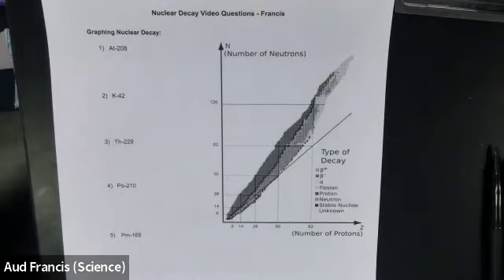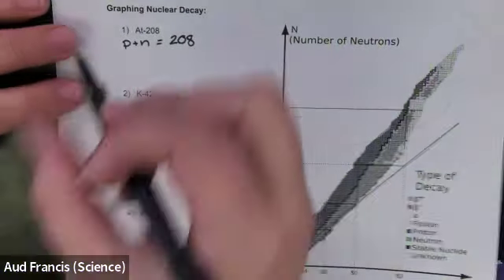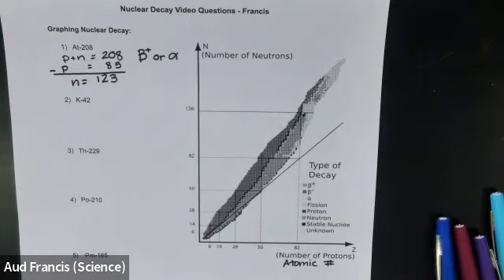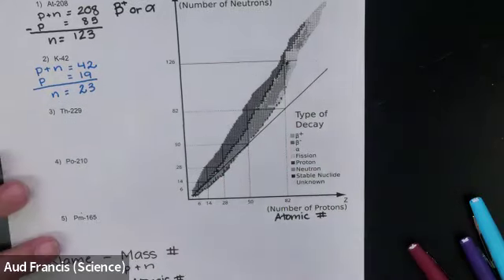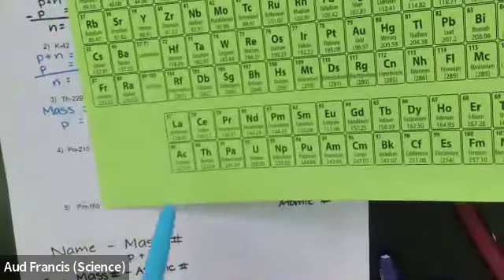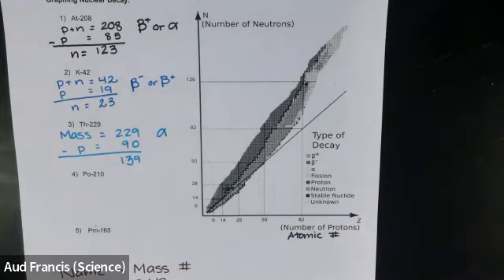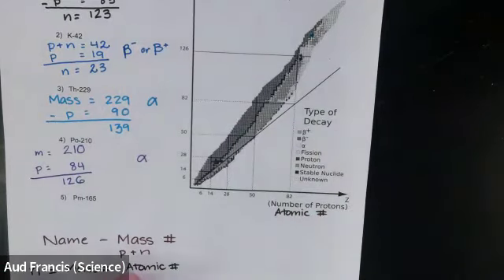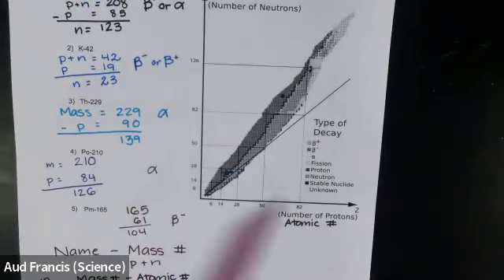Nuclear Decay Video Questions #3: Graphing Radioisotopes